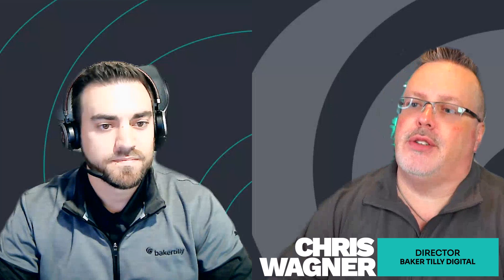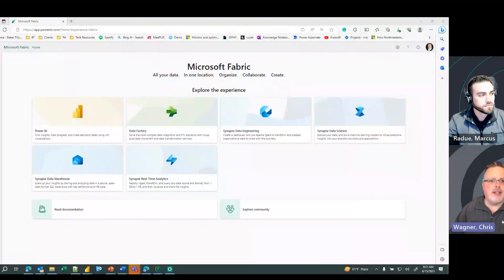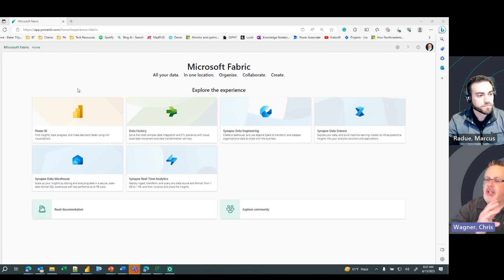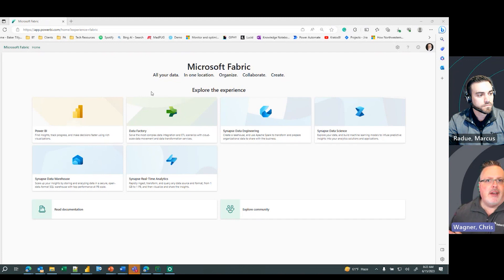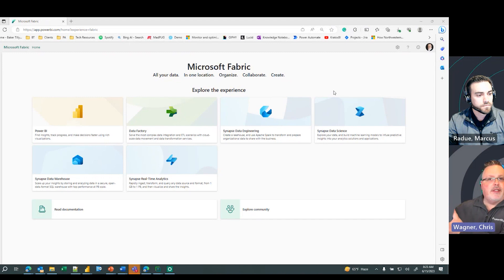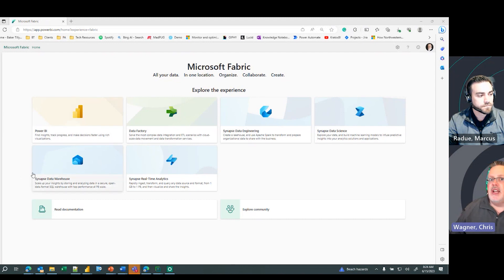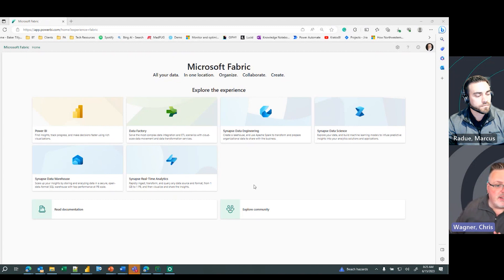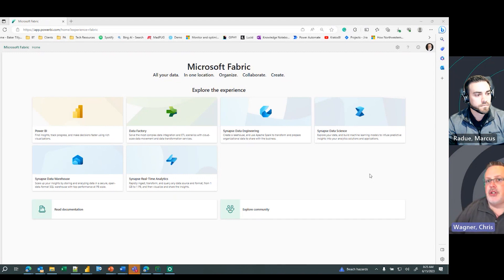Fabric intro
A short introduction to Microsoft Fabric